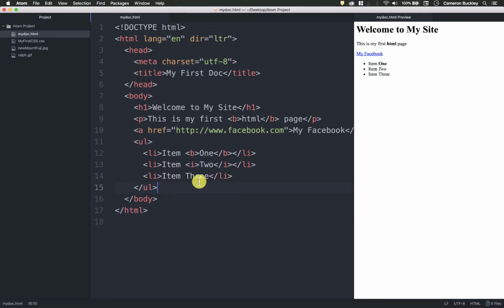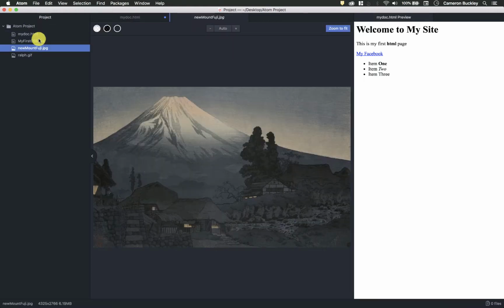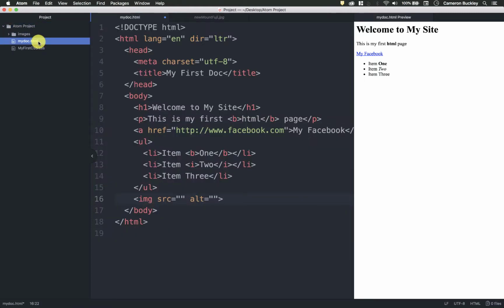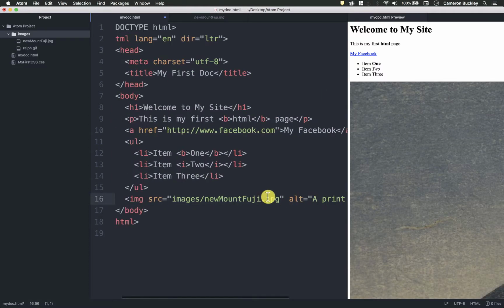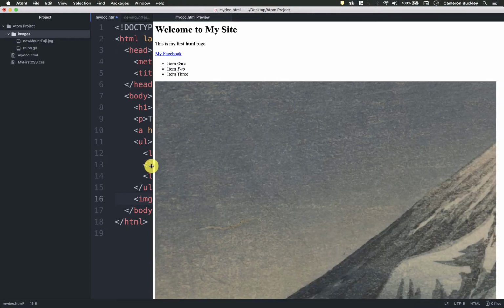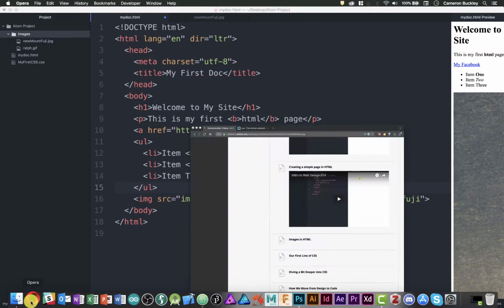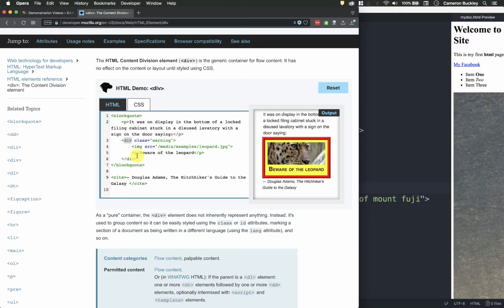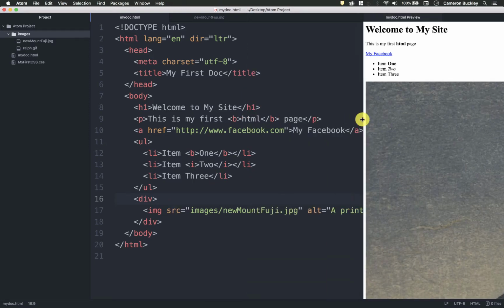Intro to Web Design 015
Images and Divs